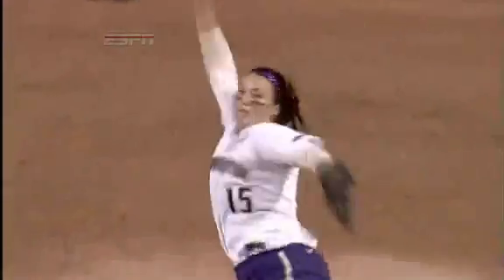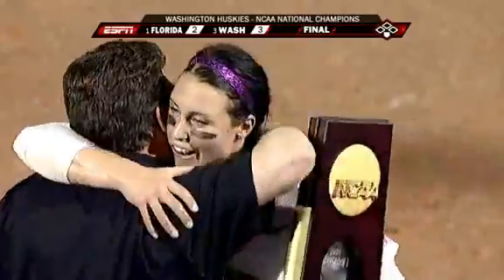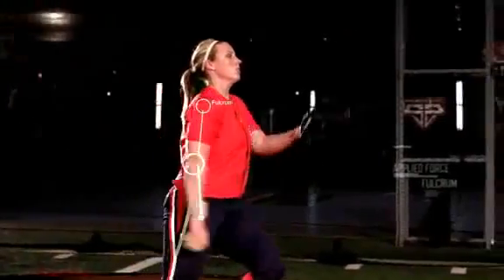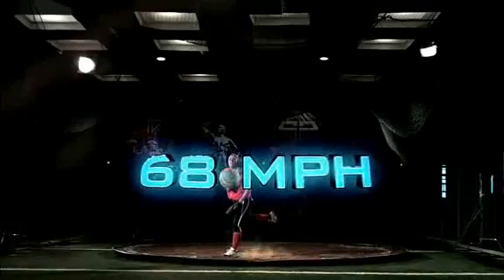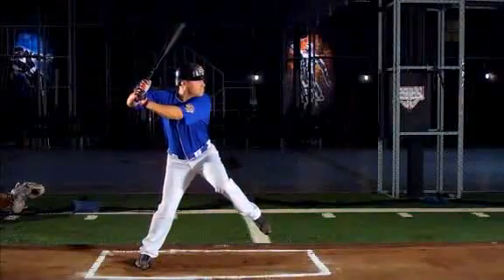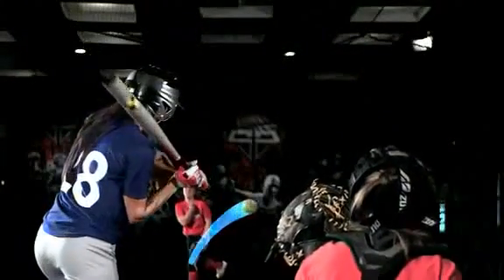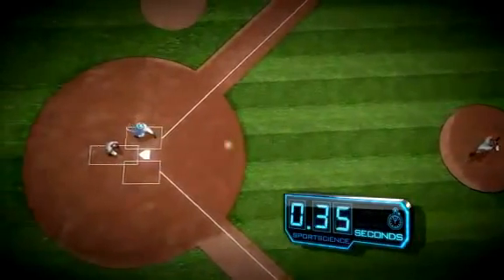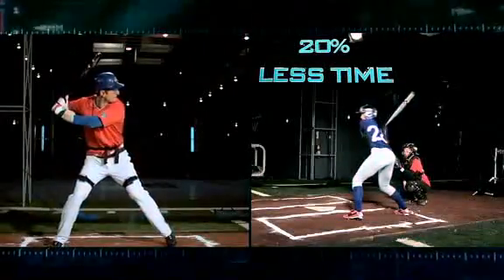Sains Dalam Sukan - Kekuatan Lontaran Pitcher Sofbol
Pelajari secara sains bagaimana kekuatan yang terhasil daripada lontaran dari seorang pitcher sofbol.